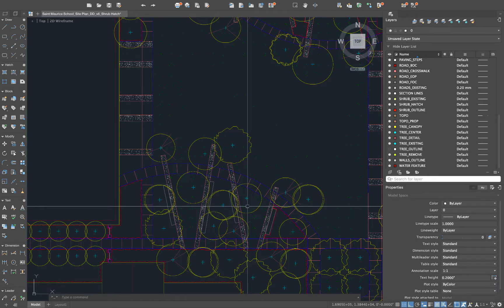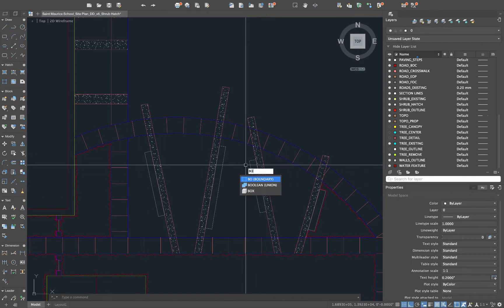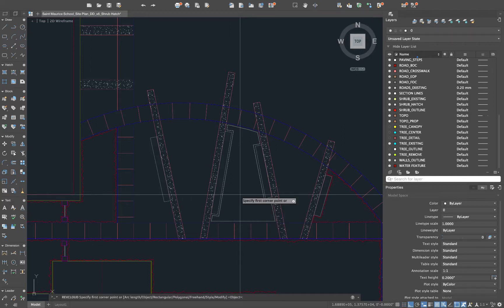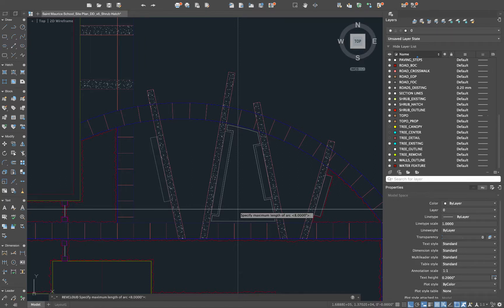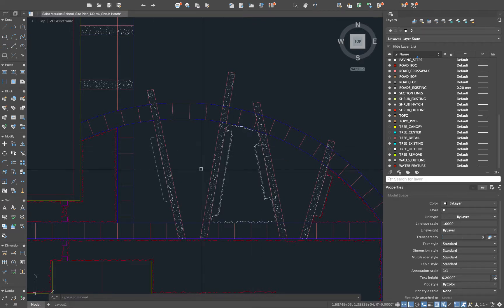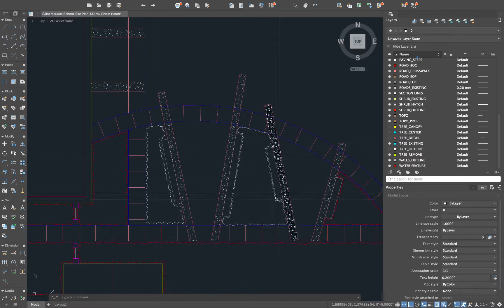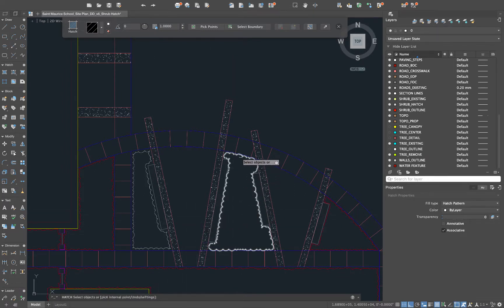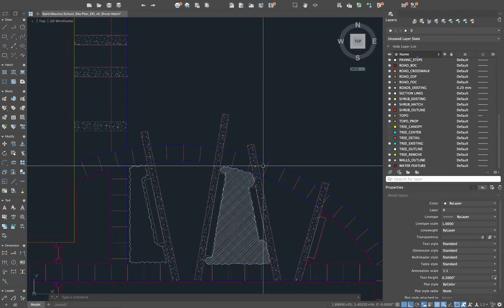Creating Linework for Shrub Masses in AutoCAD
This tutorial walks through a process for creating linework for shrub masses in AutoCAD.